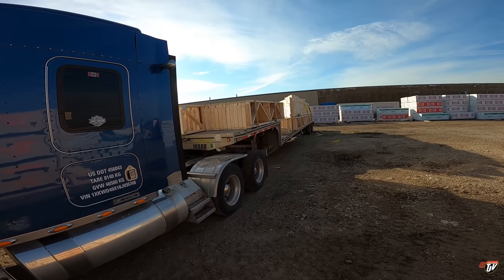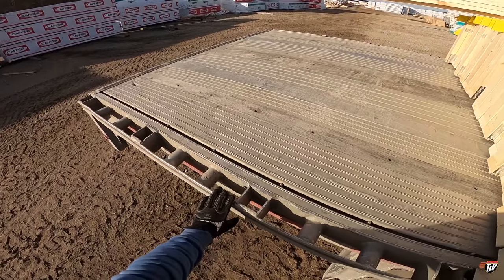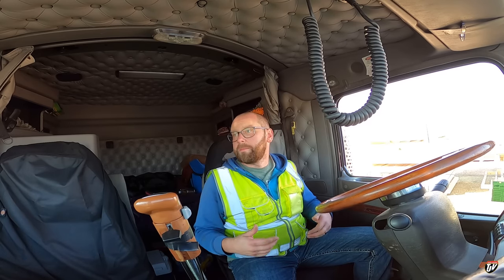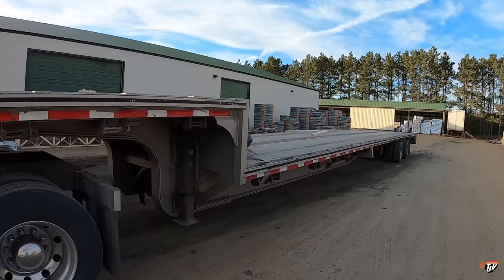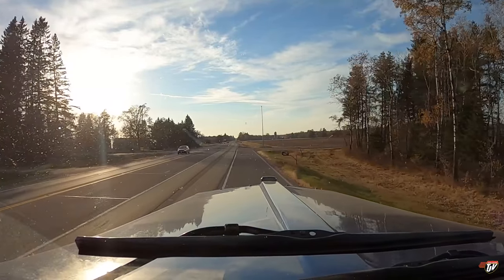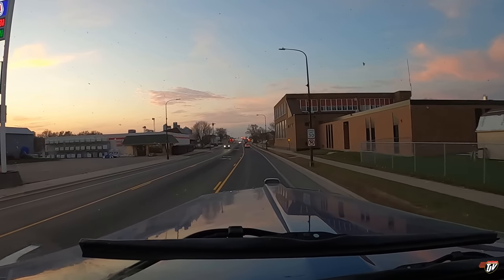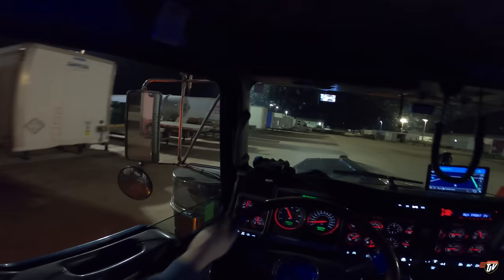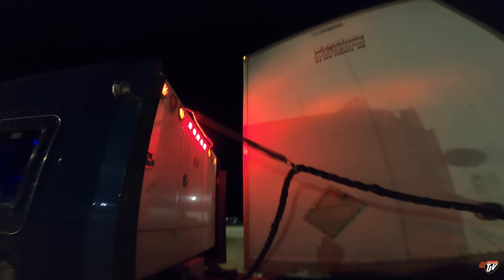TYING FREIGHT DOWN | My Trucking Life | Vlog #2649 | Oct 20th, 2022